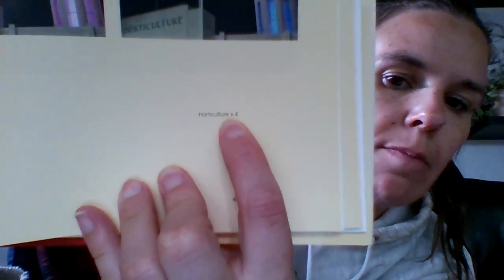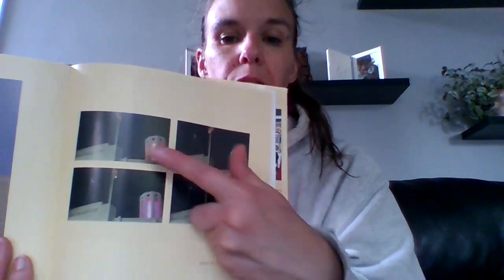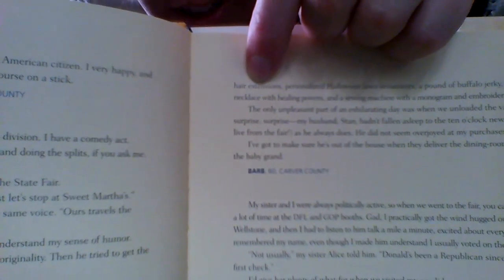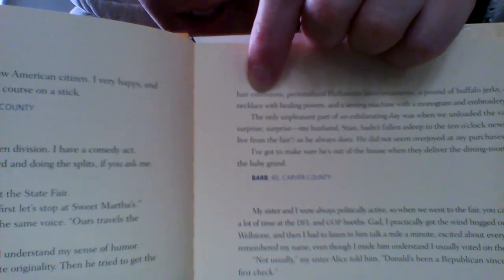Scavenger Hunt: Letter Xx